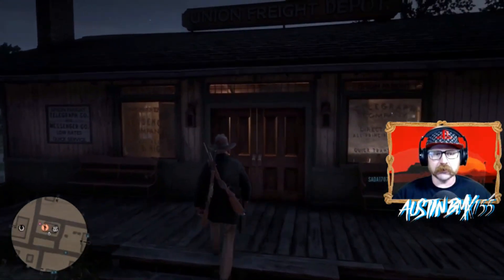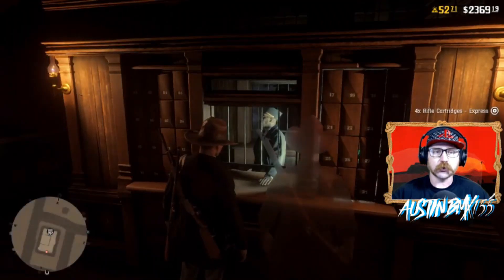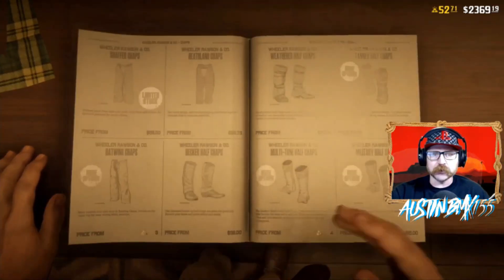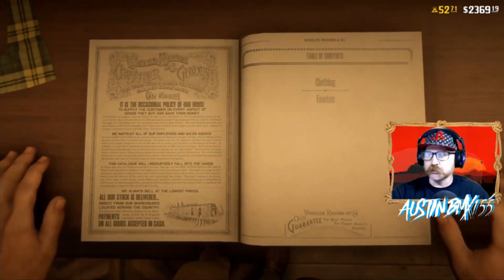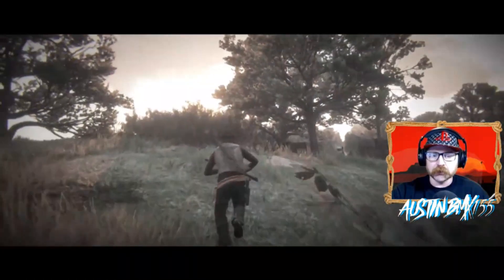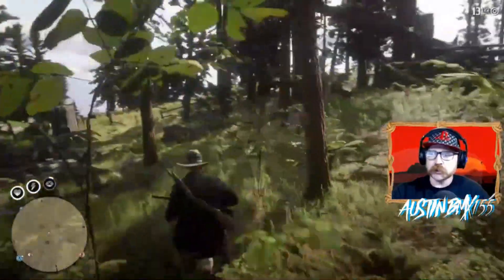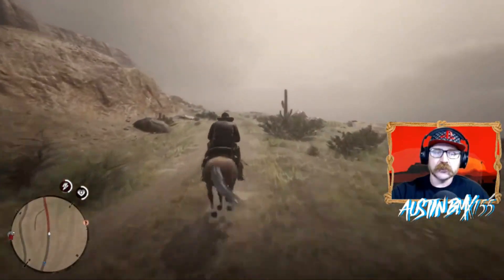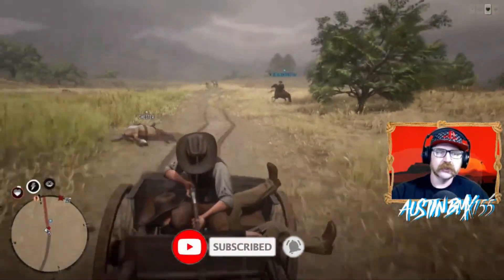RED DEAD ONLINE UPDATE NEWS - RACCOON HAT, SHOWDOWN, AND MORE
Today we got a cool weekly update with a care package, the addition of the Raccoon Hat and other clothing, a new showdown mode and free roam event, plus bonuses and more.

Prove your status as a big game hunter in the new Wild Animal Kills Challenge. Accept an invite to this new Free Roam Event to pit yourself against other sportsmen with weapons and offensive attacks against other players disabled – so the focus of this Free Roam Event is squarely on the hunt.

Points are awarded based on the size of the animal, with small animals worth one point, medium size worth two, and large animals worth three. As the challenge unfolds, prized and especially dangerous predators like wolves, cougars and bears will emerge… take them down for bonus points.

Also live today is Head For The Hills, a new Showdown Mode where players take turns making a last-ditch run across no-man's-land to their safe house, while opponents have only one objective: to hunt you down. Stake out the high ground, hide in the shadows or stalk your enemies out in the open, but don’t let them get to safety.

Earn bonus Cash and Gold in certain missions from A Land of Opportunities. This week, new players will earn a bonus RDO$50 for completing the first mission, Honor Among Horse Thieves. Earn a bonus RDO$75 for completing Kill Them, Each and Every One; and a bonus 10 Gold Bars for completing Destroyed by Grief.

This week also brings a new Showdown Mode inspired care package for everyone, visit your Camp Lockbox or Post Office to pick up a gift of:

5x Potent Miracle Tonic
5x Potent Snake Oil
5x Potent Health Cure
5x Potent Bitters
120x Express Revolver Ammo

Wheeler, Rawson and Co's latest clothing updates this week include the Flora Corseted Chemise and Paddon Shirt tops - along with limited supply of the Plaid Cap, Racoon Hat and Shaffer Chaps. You can also now feign outrage with the new How Dare You emote.

This week, we're also awarding the unique and exclusive tint of the Racoon Hat pictured above to anyone who has 2-Step Verification on their Social Club account, including those who enable it this week (who'll also receive 10 Gold Bars for Red Dead Online and GTA$500,000 in GTA Online).

To switch on 2-Step Verification for your Social Club account, go

Join us for our very first Red Dead Online community live stream this Friday May 31, 5pm Eastern on the official Rockstar Facebook, Twitch and YouTube channels. We’ll also be putting out a call on our Twitter tomorrow looking to round up a few community friends to Posse up with as we’ll be playing on both PlayStation 4 and Xbox One. We’ll be getting into all sorts of rip roaring action from the latest update, from this week’s new Head for the Hills Showdown Mode to taking on Free Roam Missions and Posse Versus Challenges to some hands of Poker at the saloon and more. Look for more Red Dead Online and GTA Online live streams to be announced in the weeks and months ahead.

Family Channels